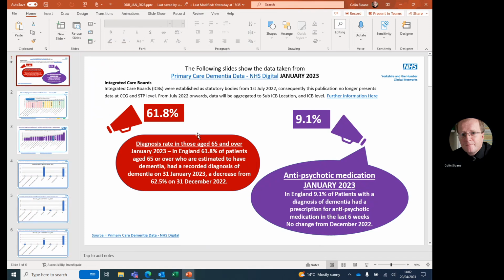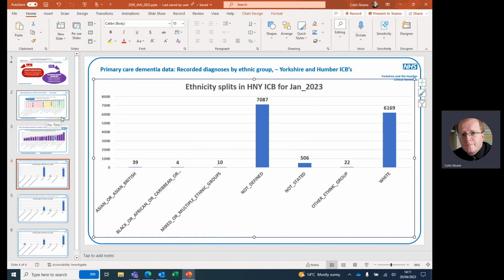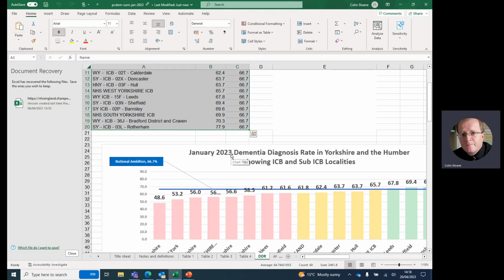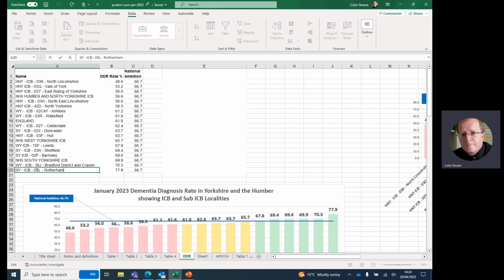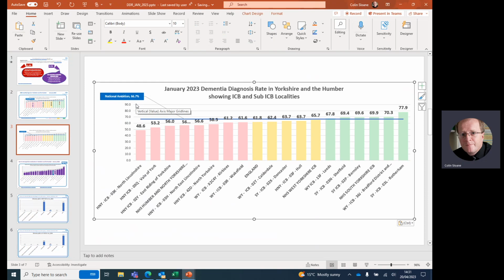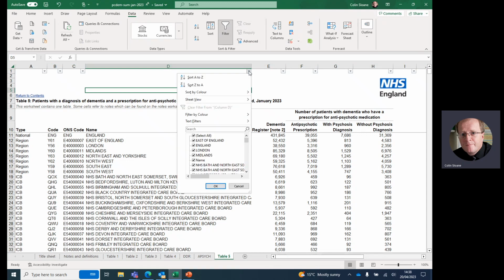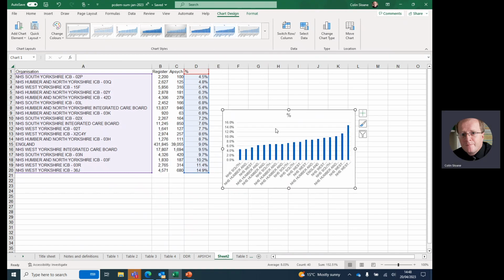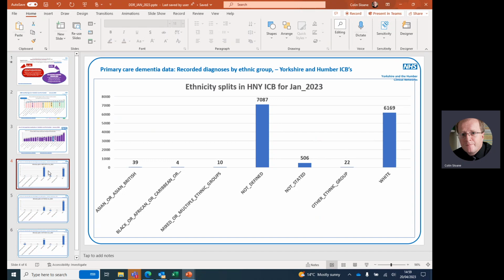Dementia Data Dashboard 1